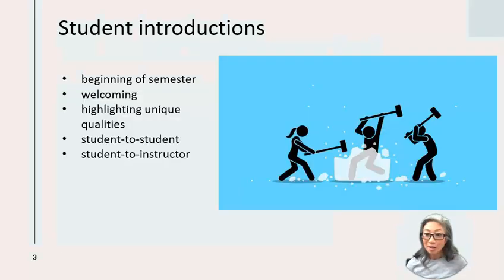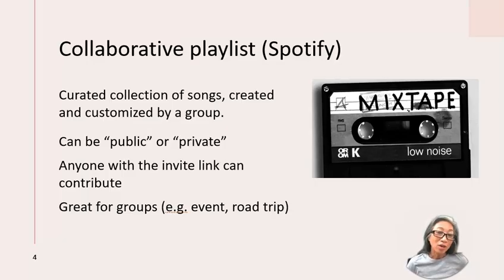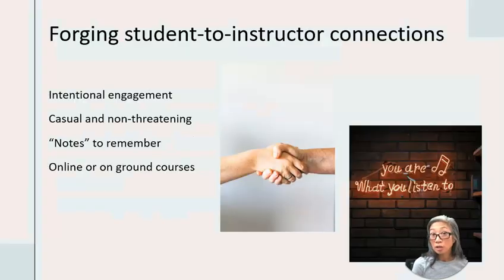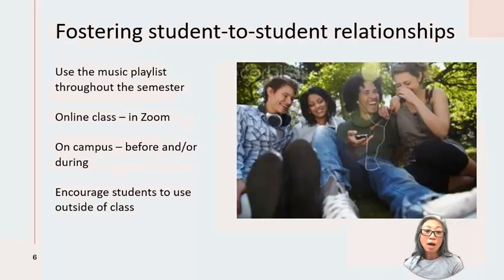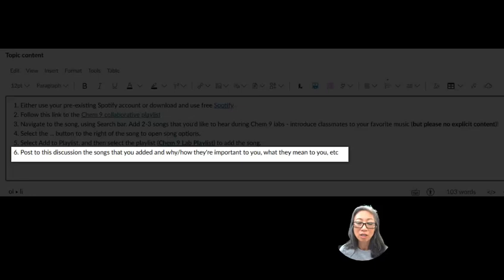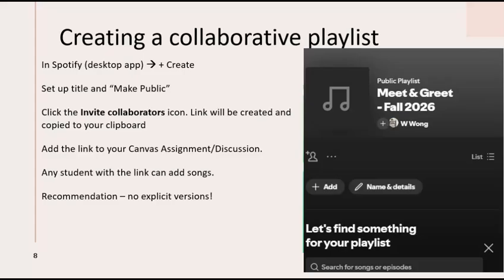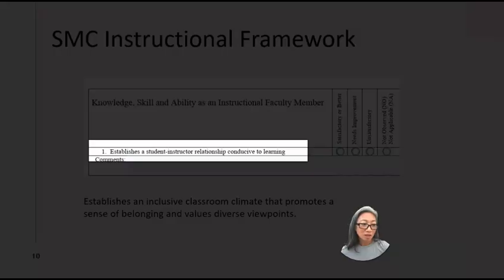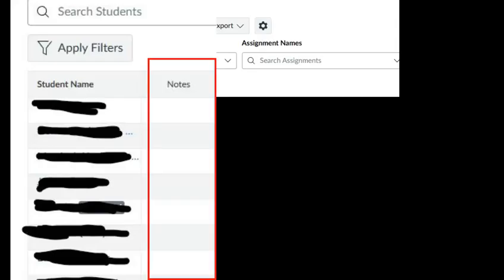Building Connections Through Music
Building Community Through Music
Fostering Student-to-Student and Student-to-Instructor Connections